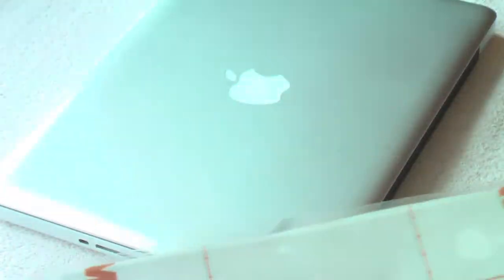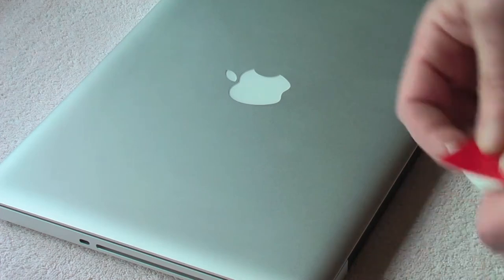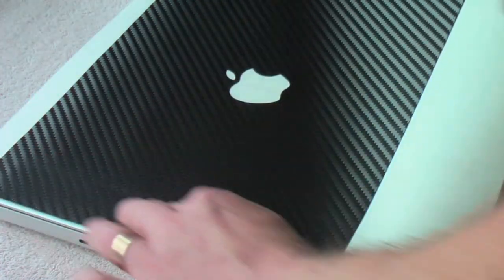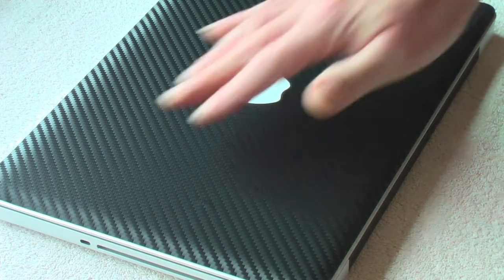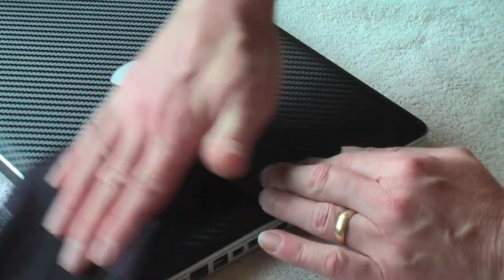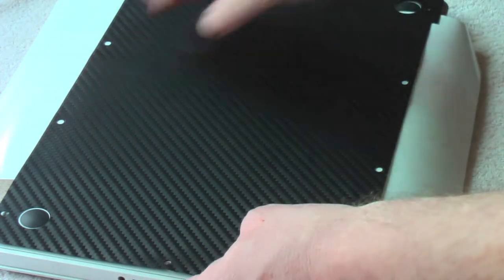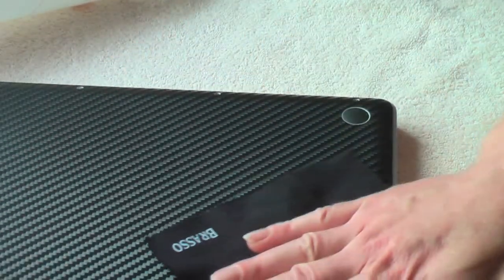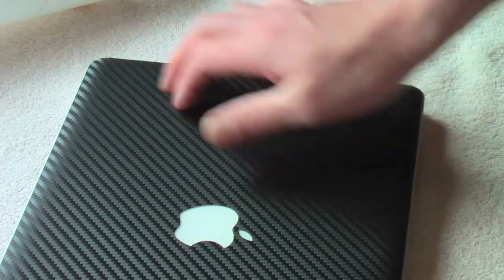iCarbons skin install on a 13"MacBook Pro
I eventually opted to fit the red apple logo.